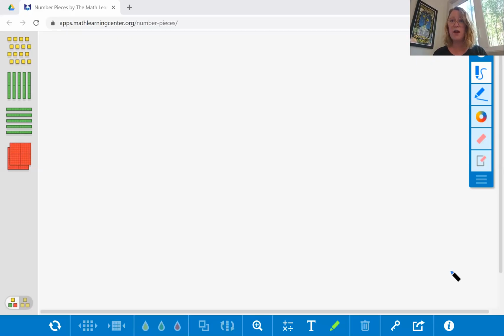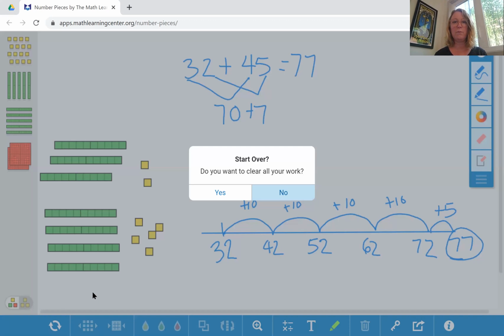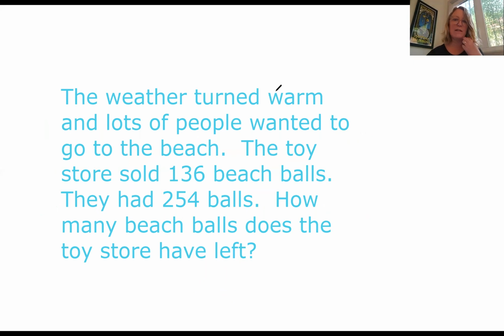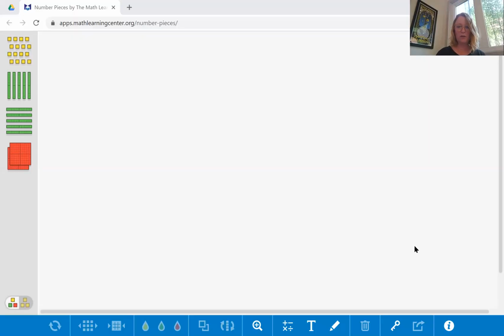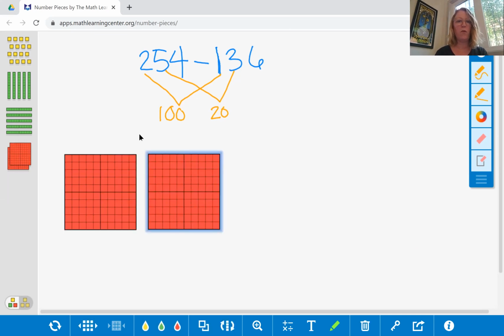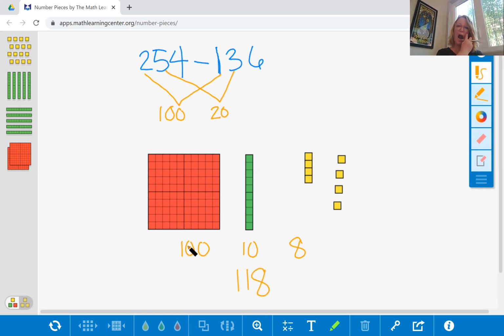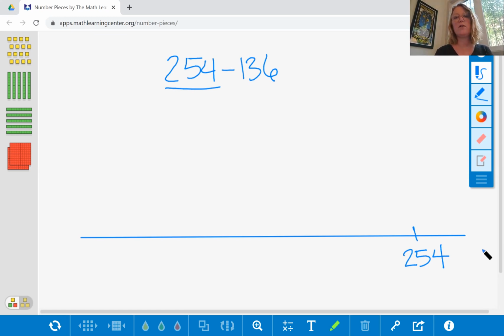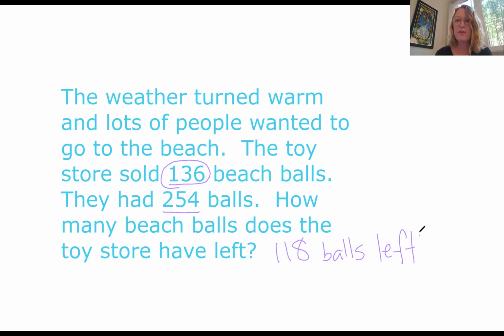Math : Solving Subtraction Word Problem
I can use what I know about place value to solve word problems.